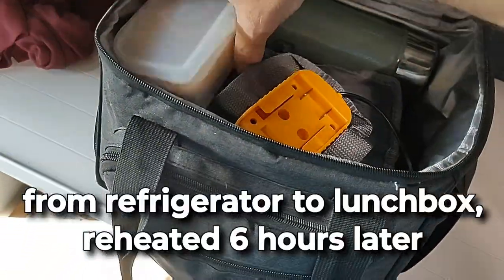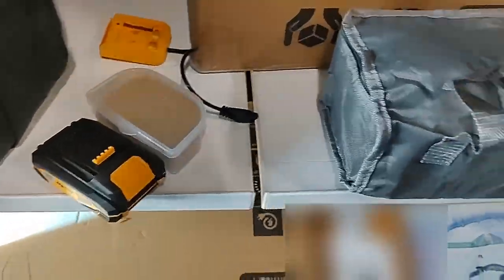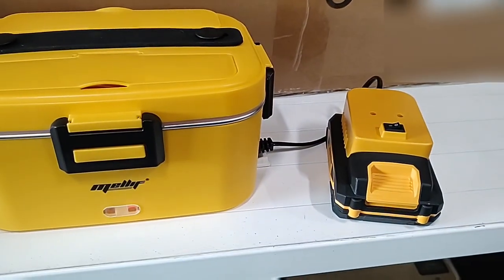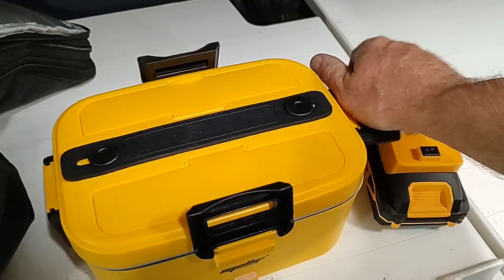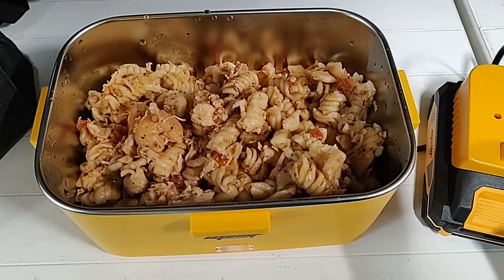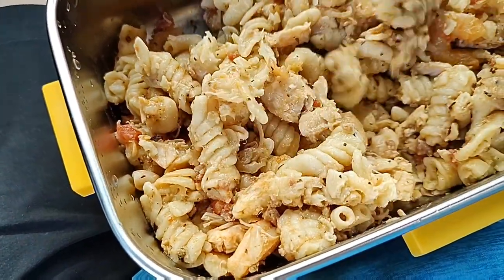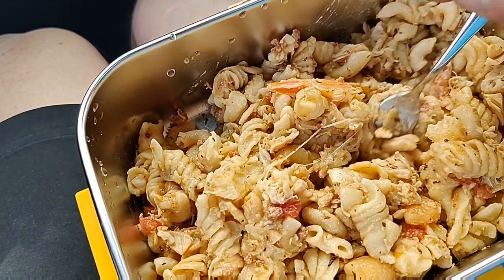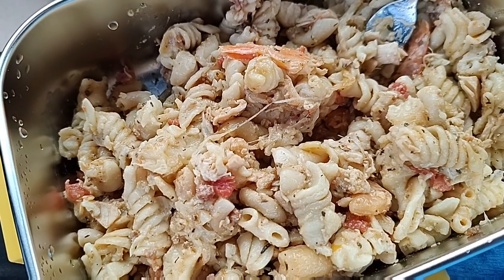hot heated home made food in Amazon rivian van is no problem with battery powered lunchbox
I'm reviewing the battery powered lunchbox from inside an Amazon rivian van.  Many Amazon delivery drivers used cigarette lighter powered lunch boxes in the Amazon gas powered vans but with the launch of the rivian ev's, they don't have cigarette lighter sockets, only usb-c.  But you can still use a battery powered lunch box in the rivian vans and the lunch box will also work for cigarette lighter sockets and home electric too so it's like the best for all situations.  Home cooked meals are way healthier than just eating restaurant food or gas station snacks.  This lunch box is also great for FedEx, UPS, and other delivery drivers including USPS.

Now, if you are new to my channel, you know I am a very frugal person. I can turn 10 cents into a dollar any day of the week. And this gets applied to everything I do in life. So as an example, lets assume I eat a whopper meal, large fry, large drink 4-5 times a week that is at a cost of $65 a week or $260 a month ... I can eat home made meals every day for $65 a month (for the last 10 years my entire grocery bill every month is only $40 - $80 depending on which party is in office). And that is what homesteading has given me for all my hard work ... I raise, grow, hunt, forage and barter about everything except flour, sugar, baking soda, baking powder, some oddball spices, and the occasional craving. I make nearly everything from scratch.

The chicken shrimp carbonara recipe is here (made using an instant pot but you could make it on stove top too)

powered by dewalt battery/cigarette lighter/electrical outlet lunchbox

If you need dewalt battery & charger

Both of the above as a kit (sometimes its cheaper to buy the kit vs individual but not always so check prices with offers and discounts)

powered by milwaukee battery/cigarette lighter/electrical outlet lunchbox

If you need a milwaukee m18 battery and charger